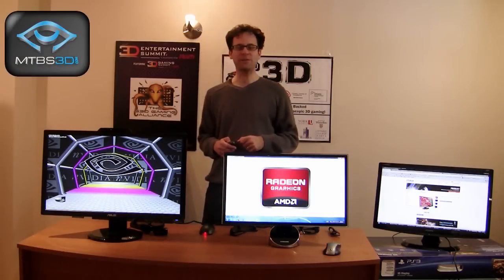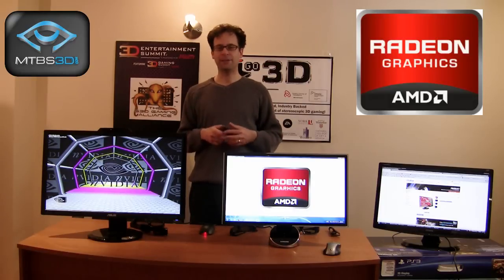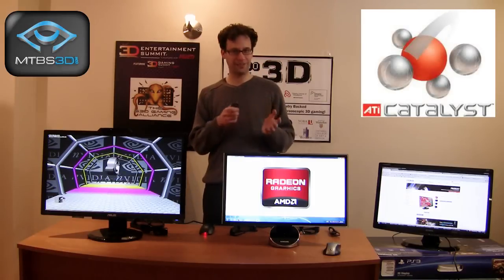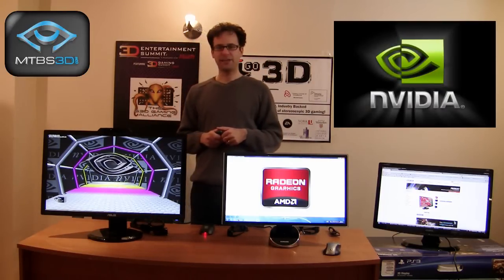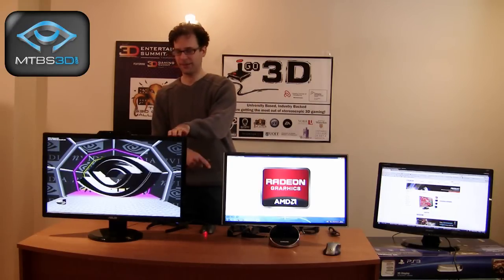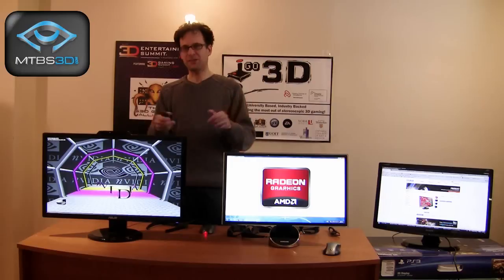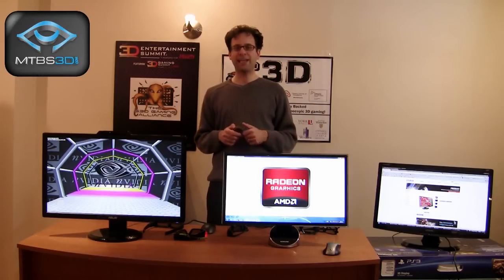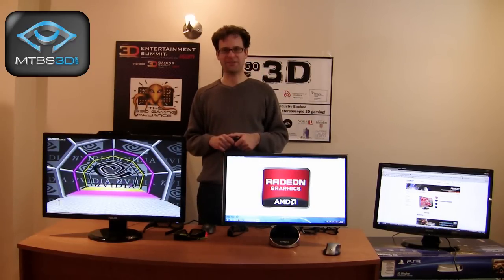MTBS' 2011 3D Buying Guide, Part III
The PC market has gone through some major innovations in the last year with a more diverse market place and refreshed display hardware and glasses.  Whether or not your a tenured gamer, this video will tell you what you need to get for the ultimate PC gaming system.  In addition to describing the available software options, it also features reviews of the latest 3D glasses and display offerings by Nvidia and AMD partners.  There are also some money saving tips on products to avoid (and keep) depending on what you plan on buying.

Product discussion includes the Asus 27" VG278 display, Nvidia GeForce 3D Vision 2 glasses, the Samsung 750 series 23" 3D monitor (AMD), and the Zalman 24" polarized display.

All four parts are up!